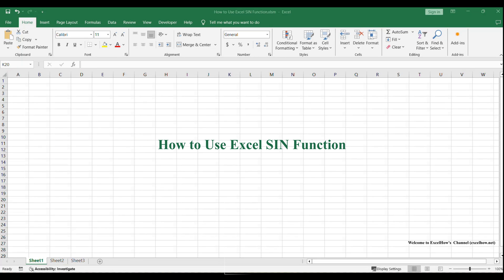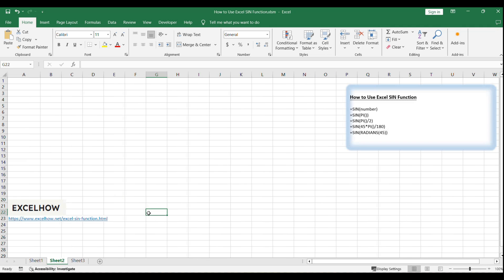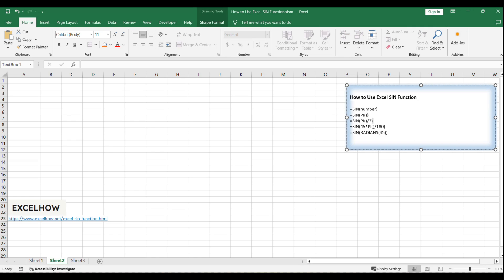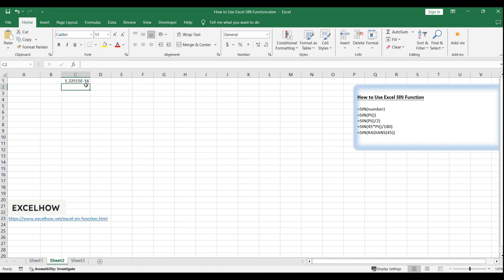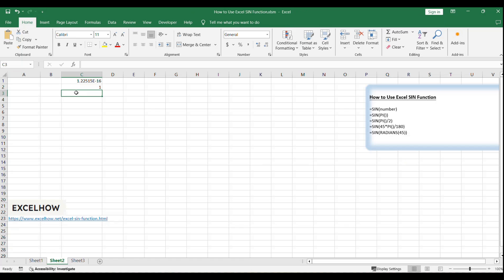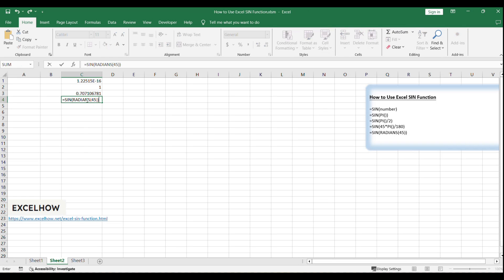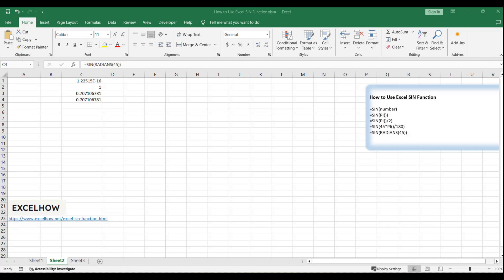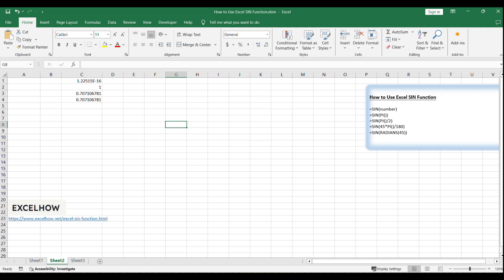How to Use Excel SIN Function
This Excel video tutorial, we're going to explore the SIN function in Excel, which is used to calculate the sine of an angle. Whether you're working with degrees or radians, the SIN function is a powerful tool in the world of trigonometry.

You can read more about it here( or get VBA code or formula)